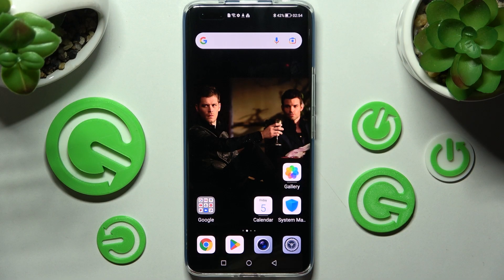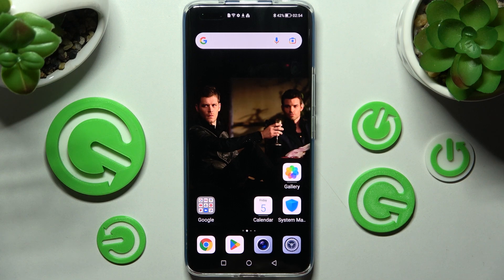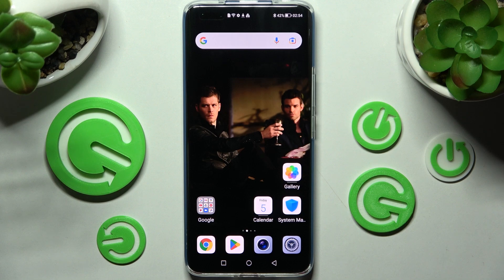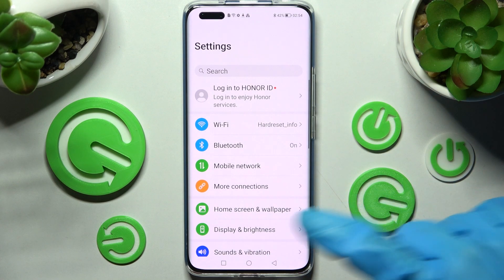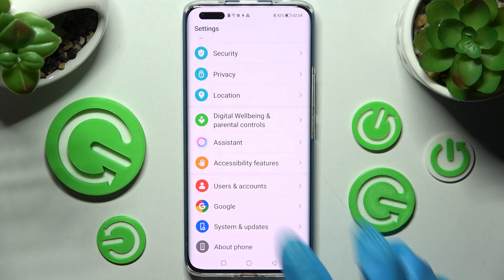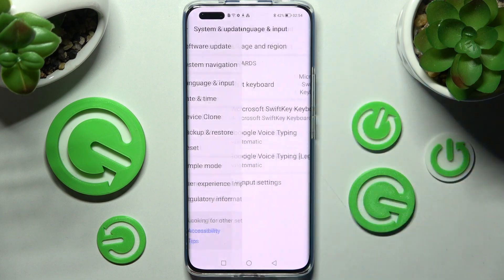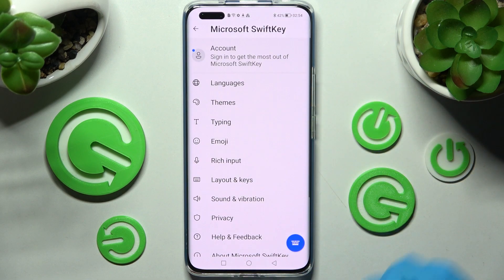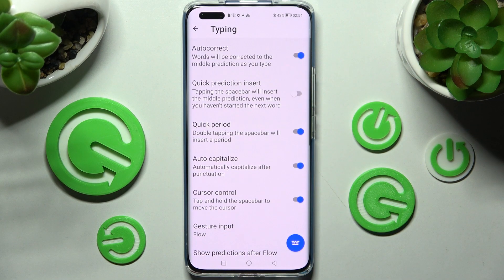How to Find and Enter the Typing Correction Options on HONOR Magic4 Pro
Learn more about the HONOR Magic4 Pro:
If you had any issues or difficulties with locating or finding the settings for the text correction on the HONOR Magic4 Pro smartphone, you shall no more. In this video tutorial, we will show how you can enter and access the typing correction settings and options on the HONOR Magic4 Pro mobile device.

How to access the typing correction options on HONOR Magic4 Pro? How to enter the text correction options on HONOR Magic4 Pro? How to configure automatic text correction on HONOR Magic4 Pro?